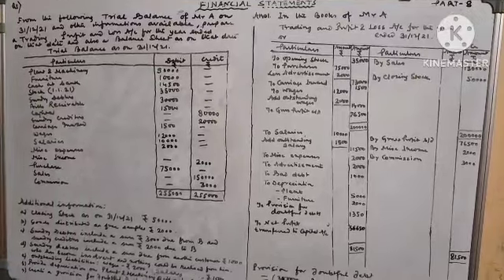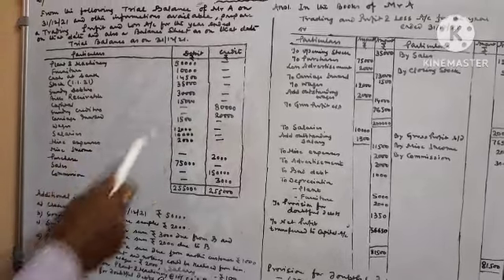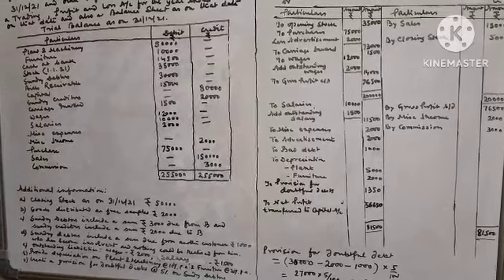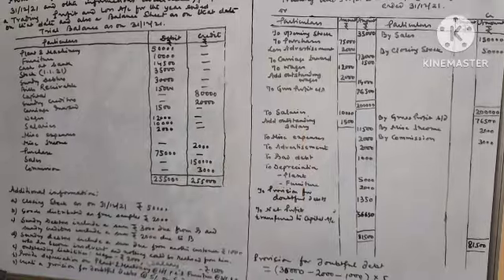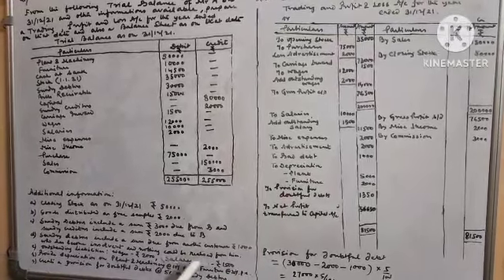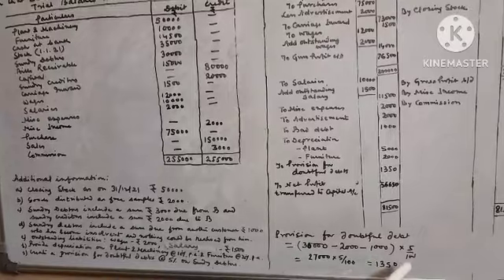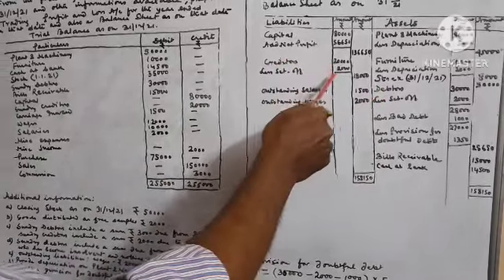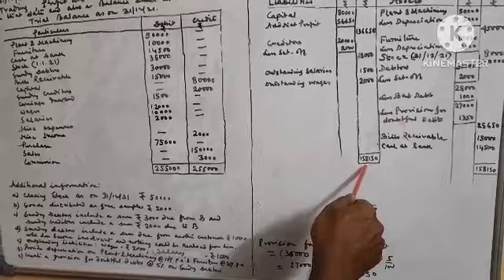FINANCIAL STATEMENTS FOR CLASS 11,(ICSE & CBSE) B.COM PASS (HONS) AND PROFESSIONAL COURSES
Your queries.